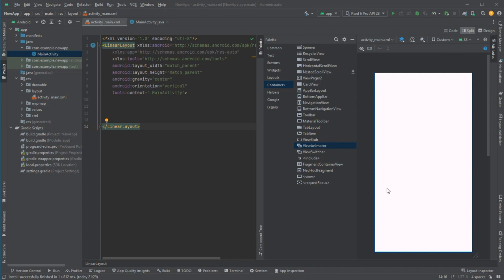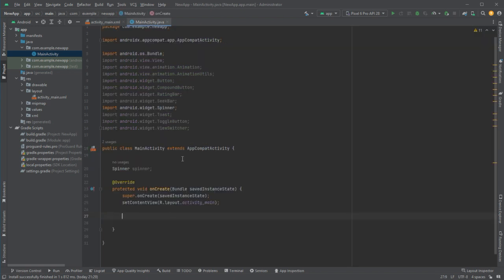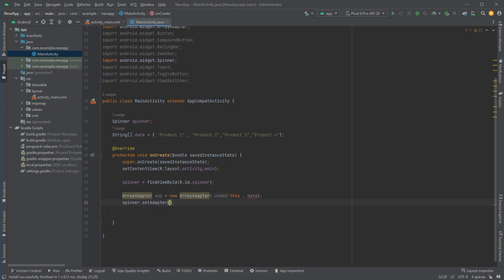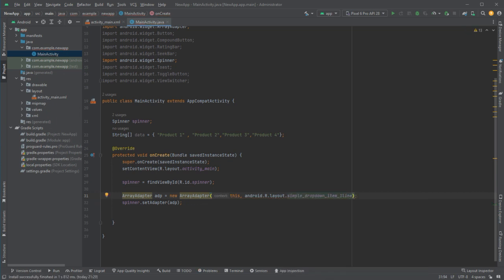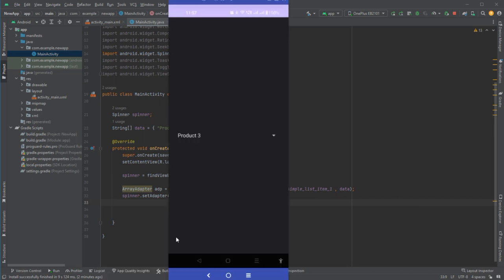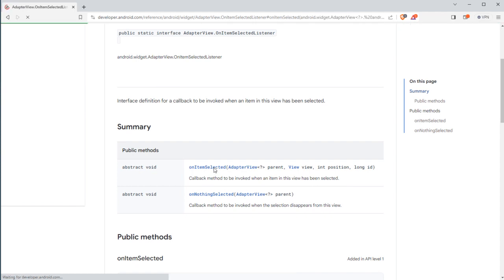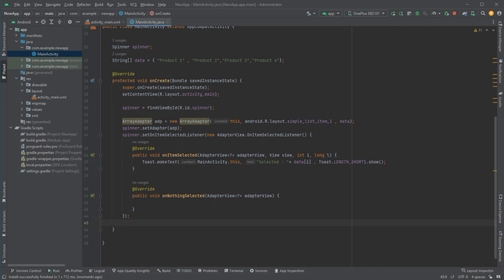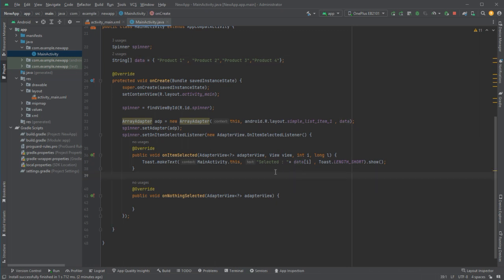4.8 Spinner Widgets In Android | Android App Development For Beginners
4.8 Spinner Widgets In Android | Android App Development For Beginners